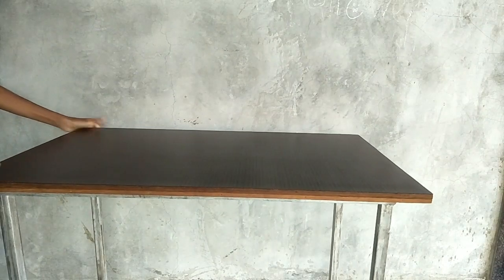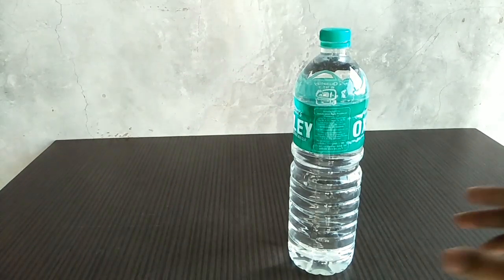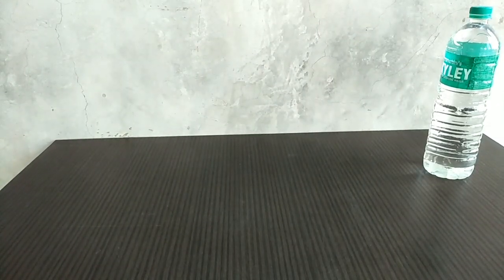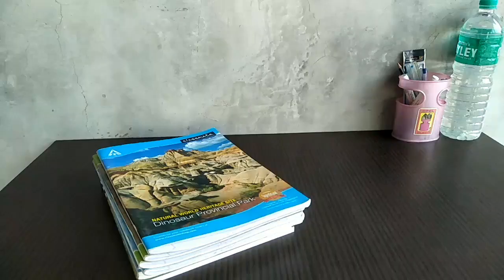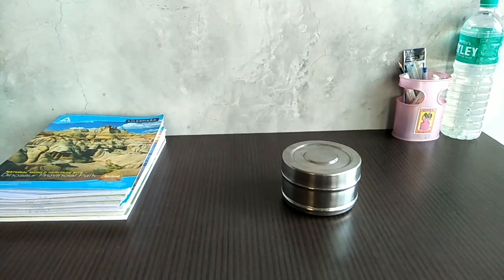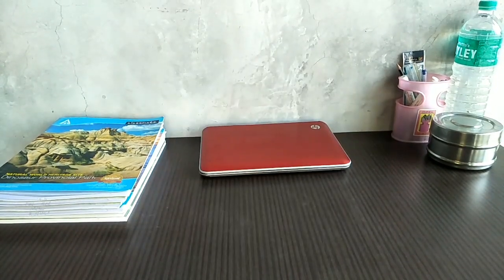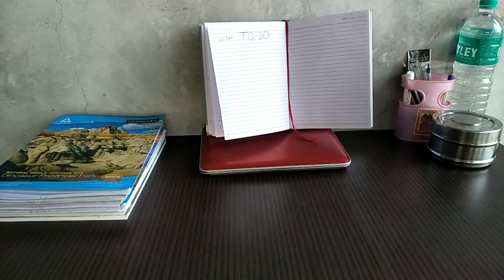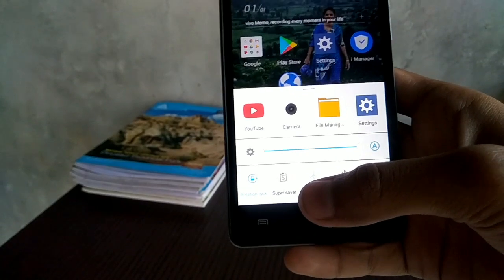How to create a productive study space | Productivity | Gathakv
I hope this video will be helpful to you.